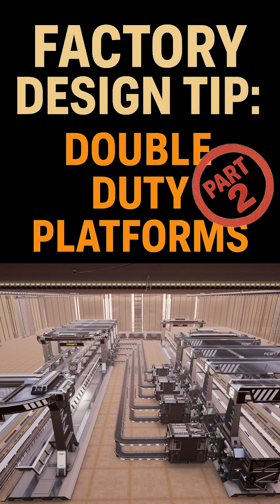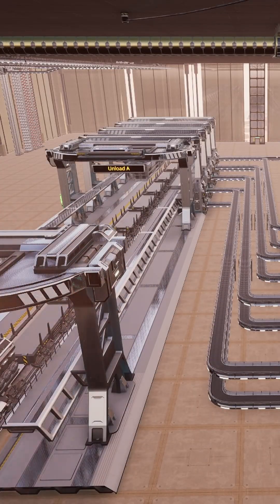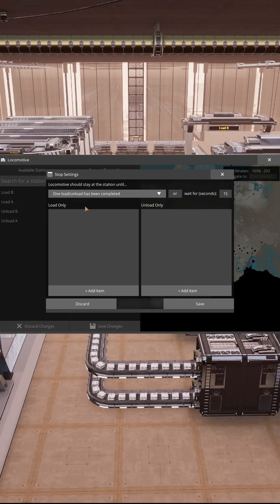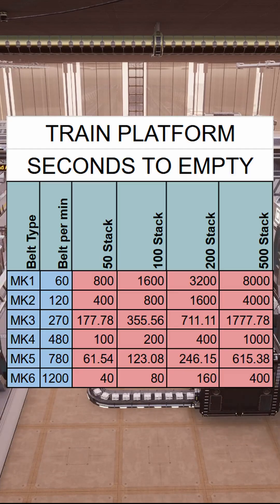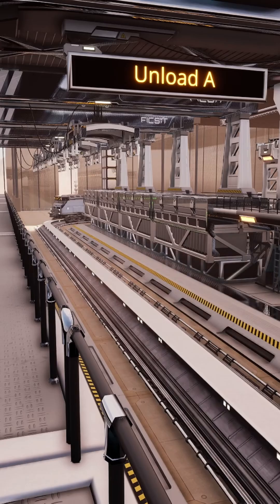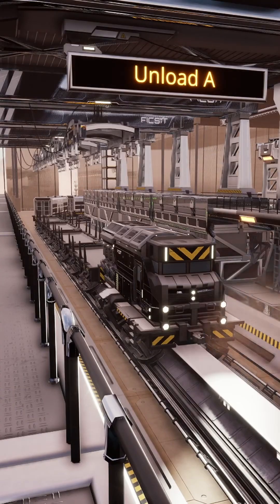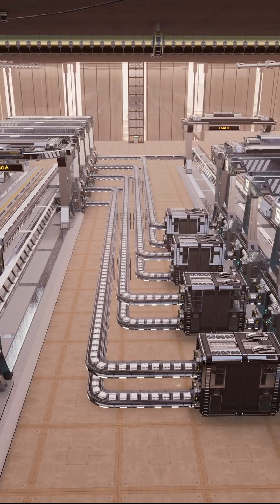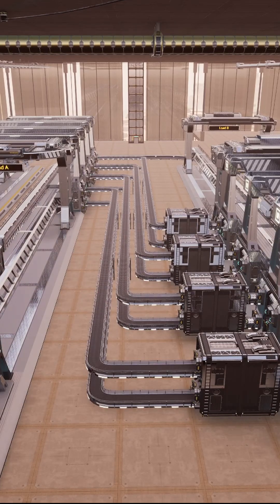🚂 Factory Design Tip — Double Duty Platforms (Part 2)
Last time I showed that staged loading/unloading works, but wasn’t really worth doing because the train moves forward too quickly for a full car to empty.

But a sharp-eyed viewer pointed out something I missed:
You can set a custom stop delay in the train timetable.

So I built a table showing exactly how many seconds it takes to fully load or unload a car based on stack size and belt speed. Just plug those values into your station delay, and staged loading becomes completely viable.

Note: this doesn’t include the extra time for the train to pull forward — that depends on your total train length.